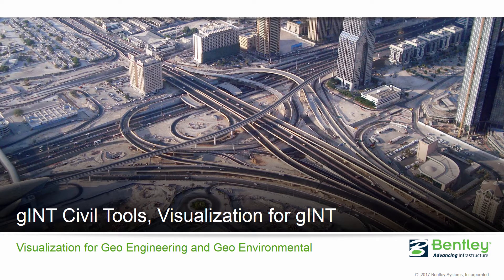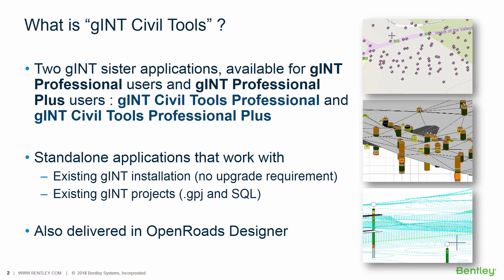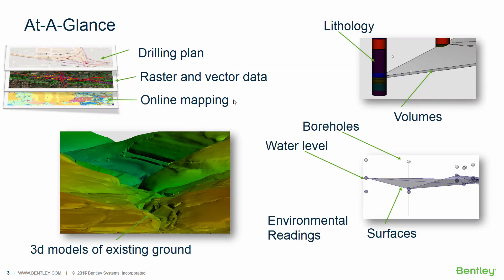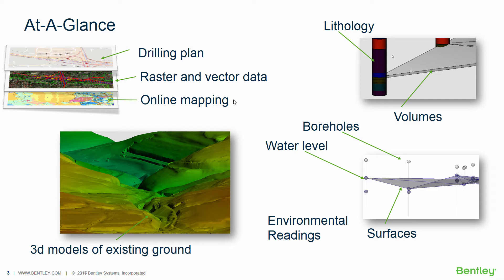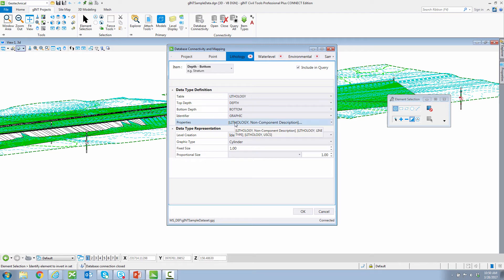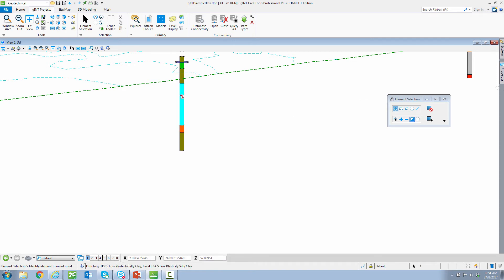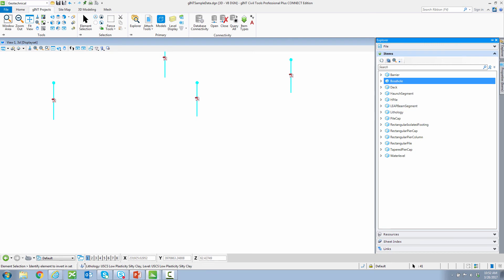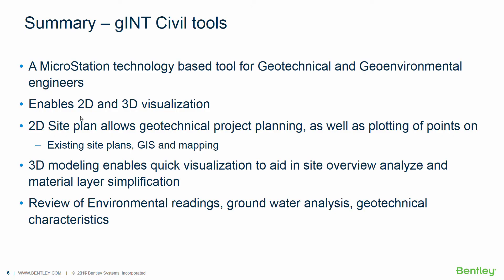gINT Civil Tools Introduction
A short overview of gINT civil tools including tools and capabilities contained in OpenRoads Designer.